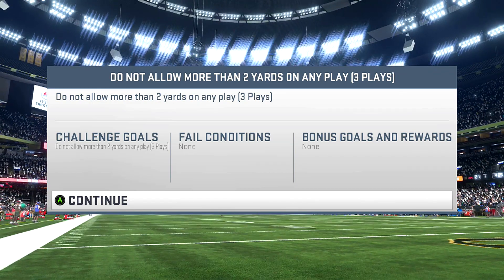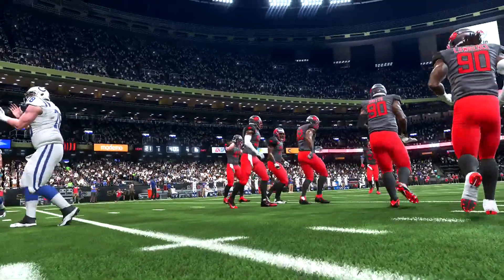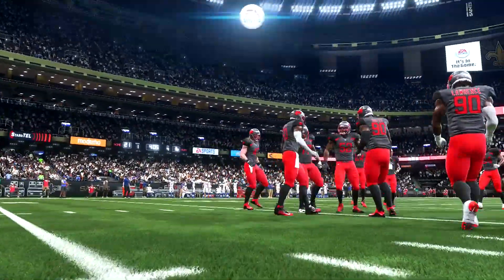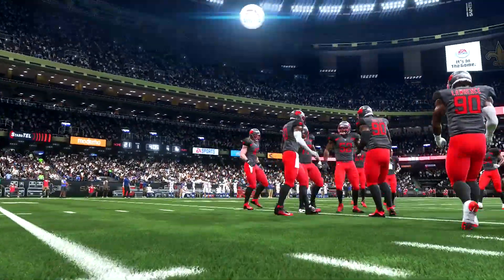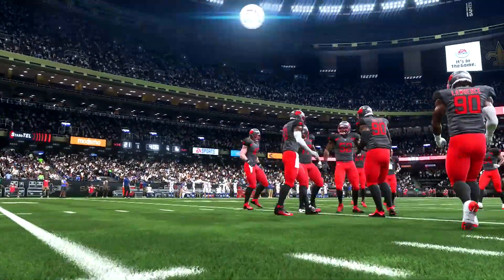The Only 2 Plays You Need To Beat Solo Challenges And Solo Battles!! Madden 19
MADDEN 19 ULTIMATE TEAM SOLO BATTLES/SOLO CHALLENGES